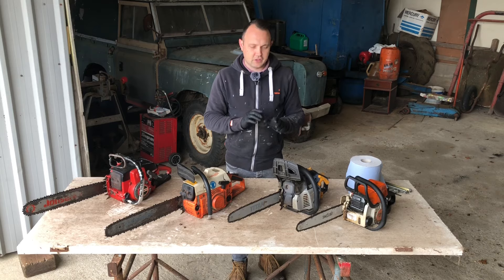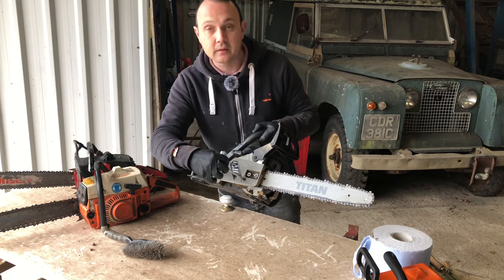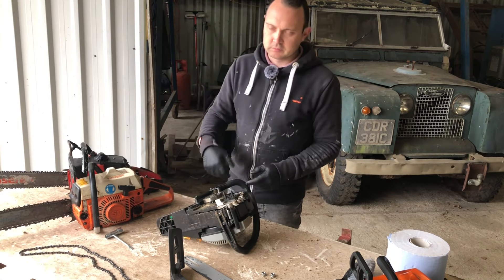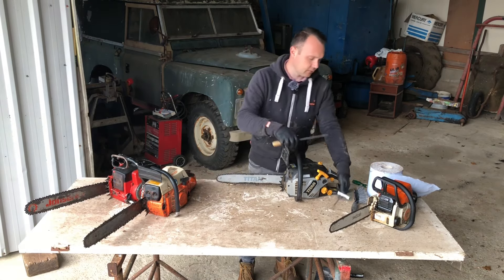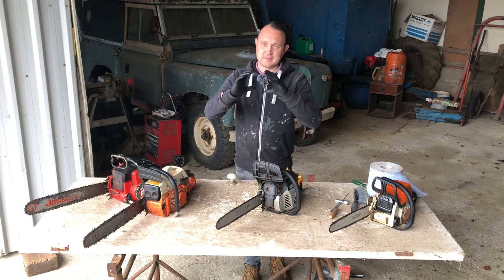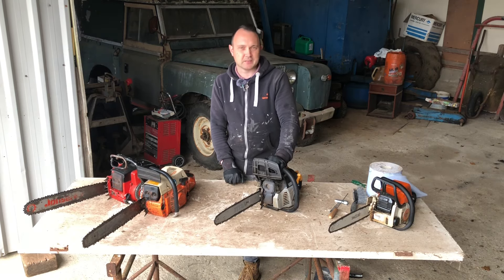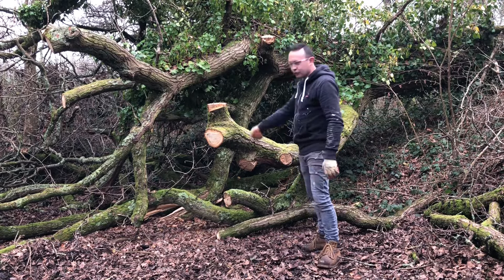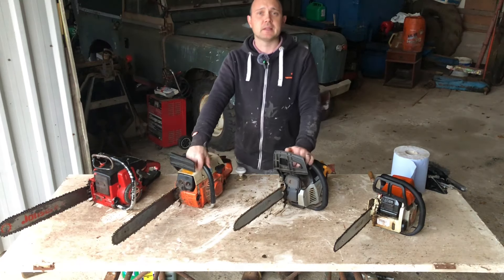How to Chainsaw blade change sharpening basics TITAN TTL759CHN review?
Quick chainsaw step by step guide on changing the chain and sharpening the way I know how… Everyone has different ways.